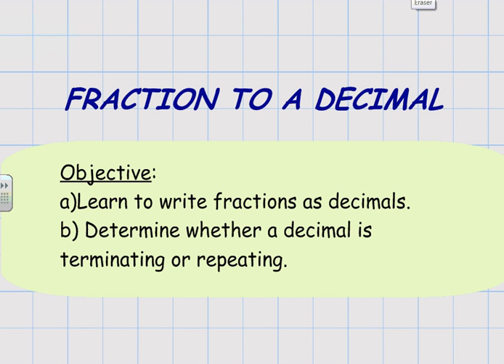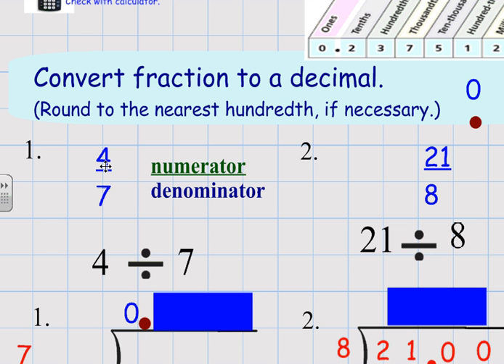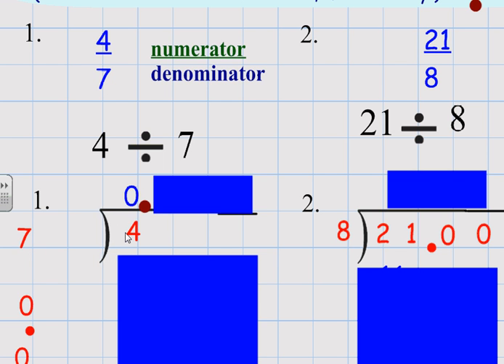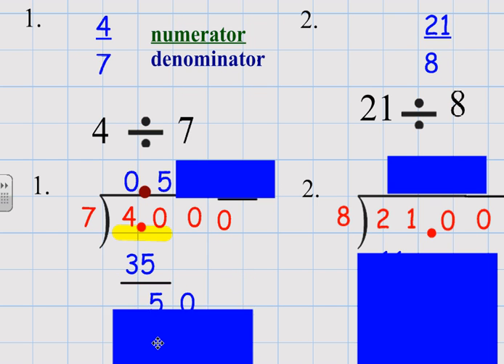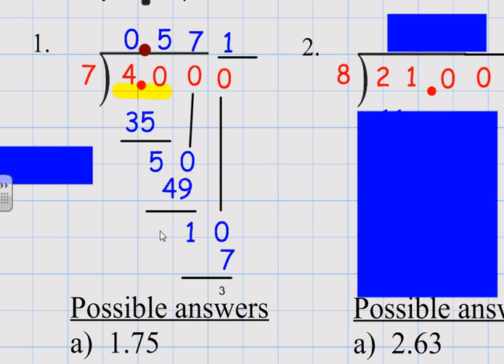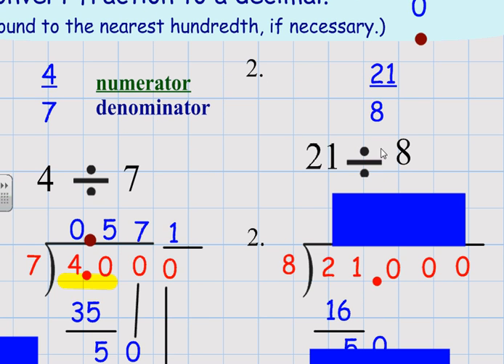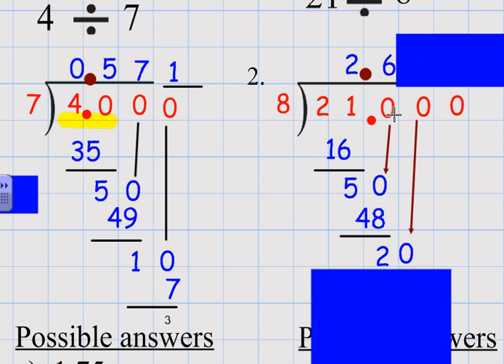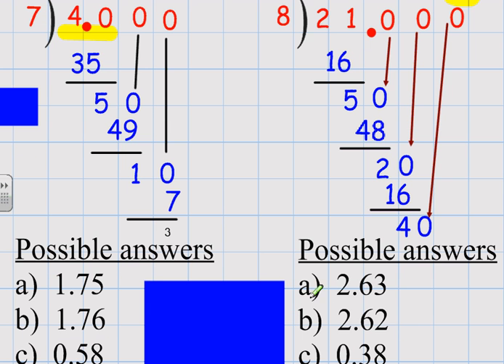Fraction to Decimal video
Converting fraction to a decimal